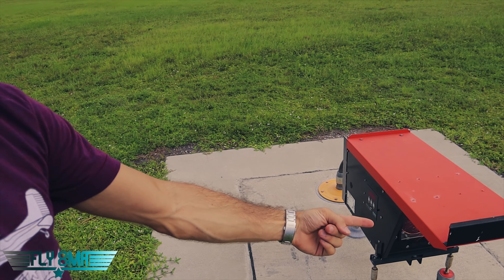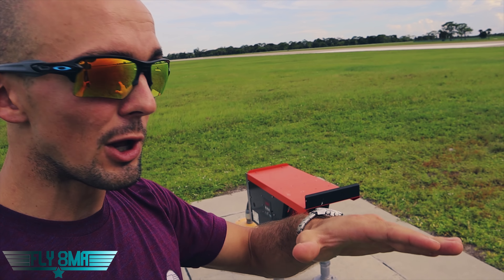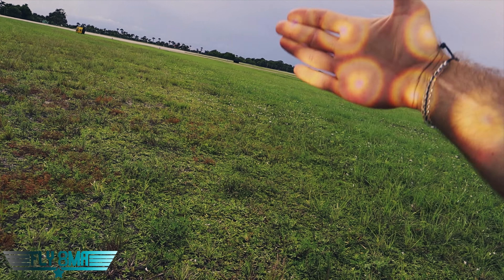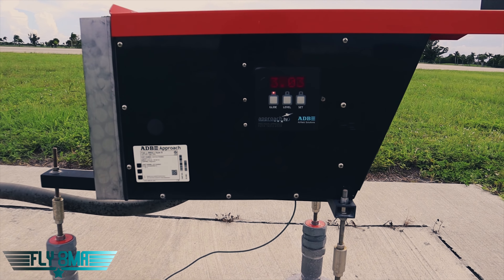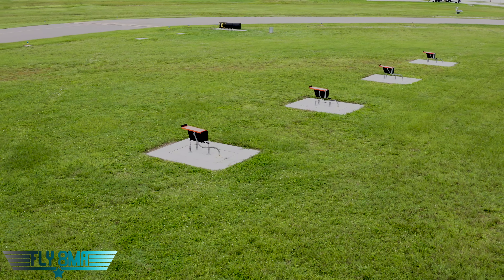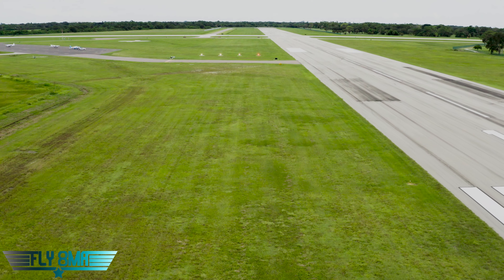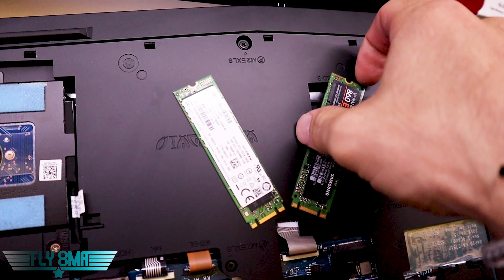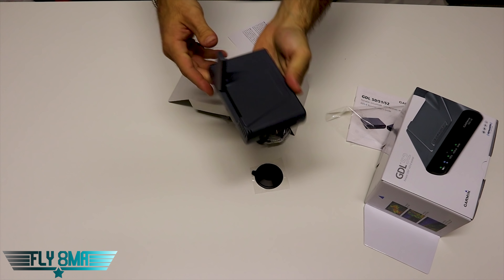Airport PAPI Lights | How They Work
🛩️Private Pilot:
-Airspace
-Landings

🌦️Instrument Pilot Ground School:
-Airspace
-Rules and Regulations
-Systems

🛫Commercial Pilot Bootcamp:
-Maintenance Requirements
-Systems
-Airspace

-Tailwheel
-Crosswind Landings
-Weather
-Airspace
-Seaplane
-Sport Pilot
-Spin Awareness

FLY SAFE!
-Jon